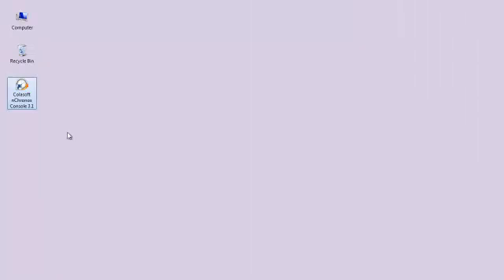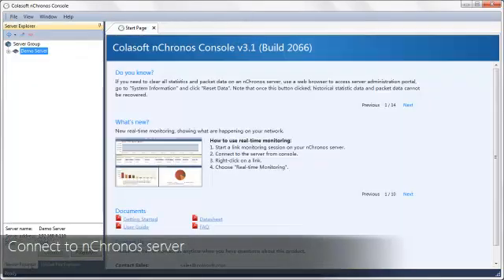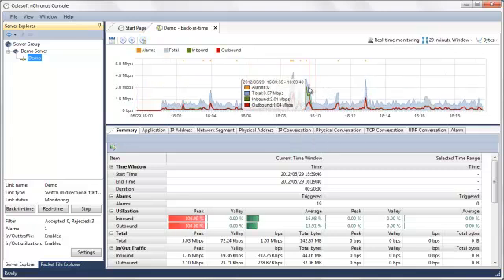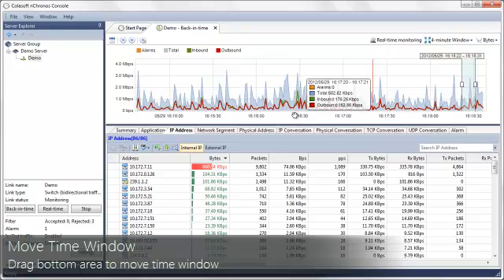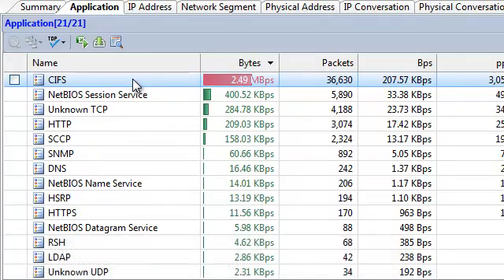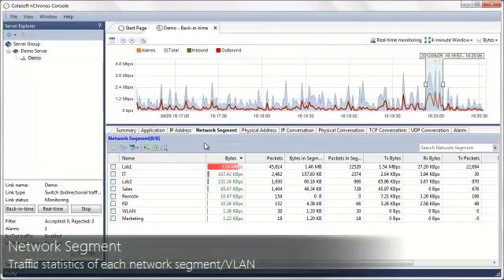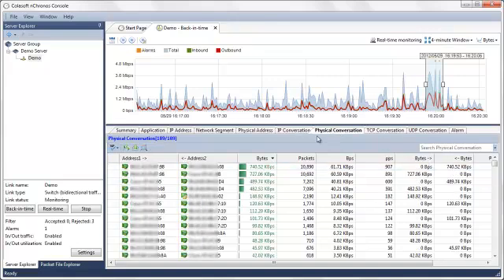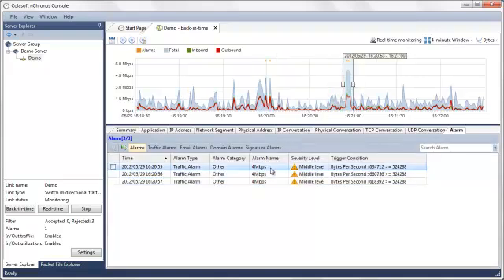Colasoft nChronos' New User Friendly Interface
This video introduces elements, functions, features of the new Colasoft nChronos v3.1 Console user interface. nChronos Console is used by a user to connect to nChronos Server, and view network traffic statistics remotely.

You can select a time frame on the Trend Chart, and view network traffic statistics of that time range on a number of data tabs below, including: traffic summary, application statistics, IP node statistics, MAC node statistics, IP/MAC/TCP/UDP conversation statistics, and alarm logs.